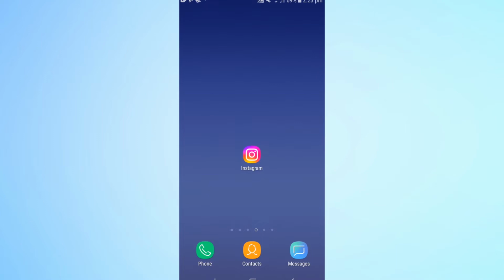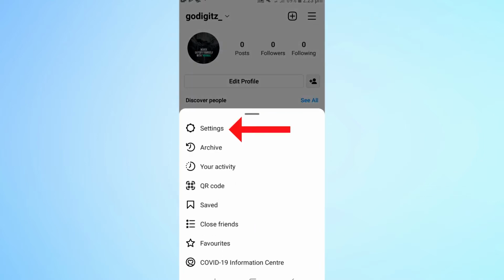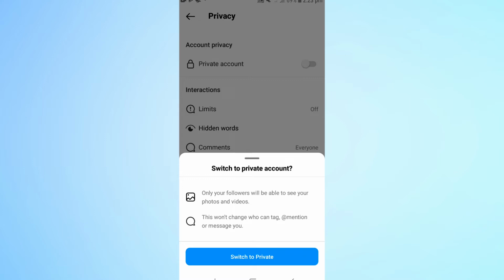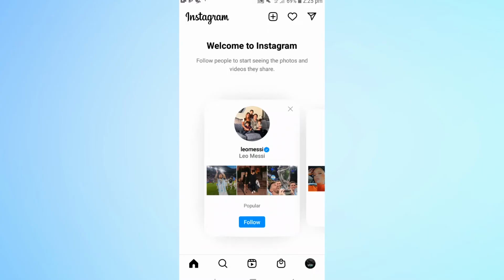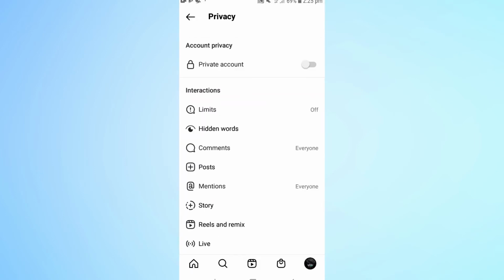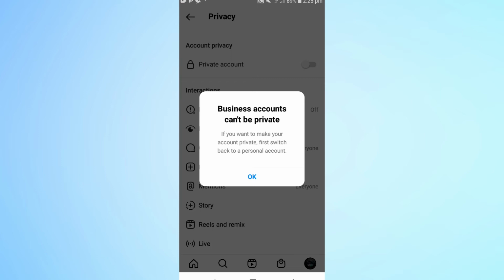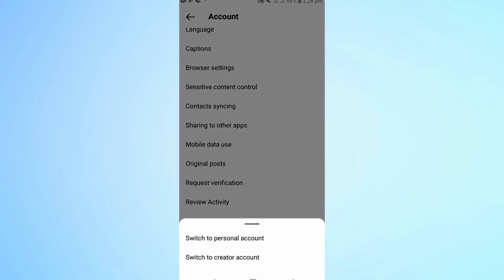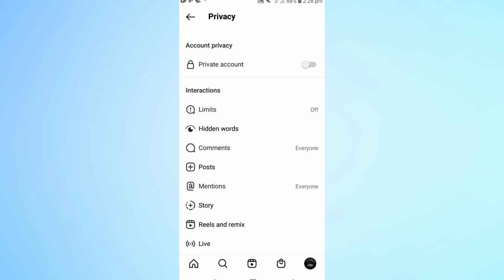How to Make Your Instagram Private Instantly 2022 (NEW) | Make Instagram Business Account Private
This video shows "how to make your instagram account  private instantly 2022".  make my instagram account private in 2022. make private your instagram account.
In this video, we're going to show you how to make your Instagram account private. This will help protect your account from unwanted attention and keep your photos and videos just for your followers.
1. Open Instagram and sign in and go to profile
2. Tap the three lines in the top right corner of the main screen
3. Tap on "Settings"
4.  Tap on "Privacy"
5. Toggle on "Private Account"

00:00 How to make instagram personal account private
01:11 How to make your instagram business account private

You may search :
instagram private account
make instagram account private easy
convert instagram account private step by step
instagram tutorial 2022
private instagram account
making private instagram account